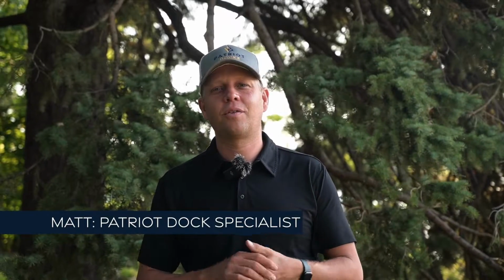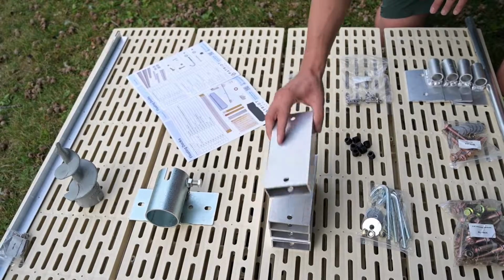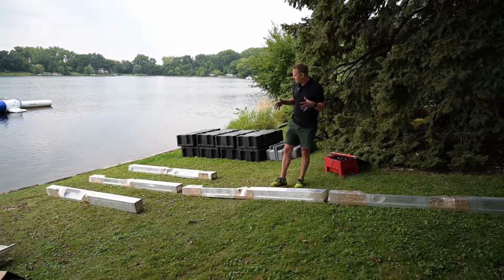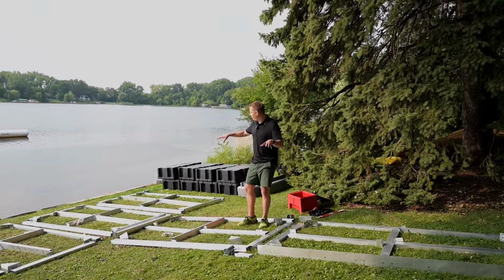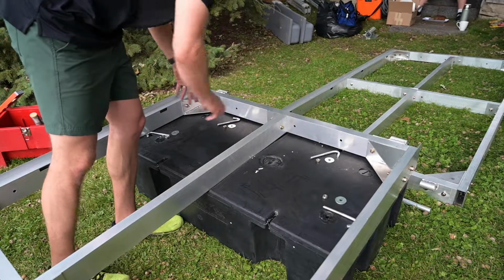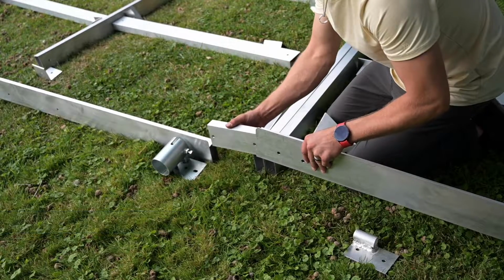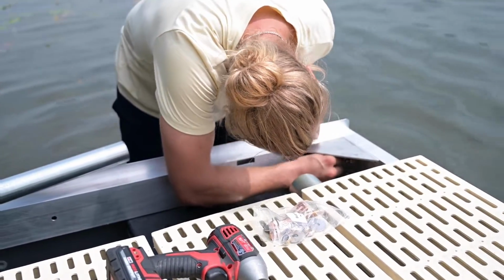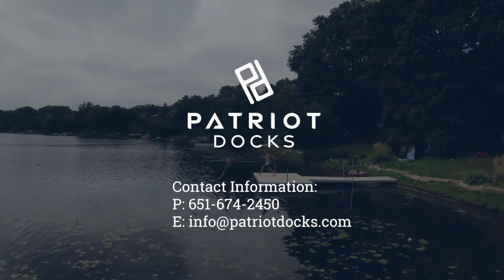How to Assemble a Floating Dock | Patriot Docks Floating Dock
Learn how to assemble a Patriot Docks Floating Dock with this step-by-step assembly guide. Patriot Docks are designed for durability, versatility, and easy installation—perfect for lakes, rivers, or any waterfront property.
Timestamps:

00:00 Introduction
00:54 Layout Components
03:45 Unbox and Layout Frame
05:26 Assembling Frames
06:14 Attach Floats to Frame
07:10 Connecting Hinge
07:22 Attaching a Piling Sleeve (10938)
07:49 Example of Hard Connection Between Frames
08:29 Attaching Sections with Hinge
09:08 Using Pilings to Anchor a Floating Dock
09:22 Add Decking Panels and Deck Lockers
09:37 Attaching Side Stability Floats
10:00 FAQS

In this video, we’ll walk you through the complete floating dock assembly process, including:

Unpacking and identifying parts

Connecting aluminum frames

Attaching dock floats for stable buoyancy

Installing decking panels

Tips for setup and seasonal adjustments

Whether you’re a first-time dock owner or upgrading your waterfront, this tutorial will help you get your Patriot Docks system in the water quickly and confidently.

✅ Built from lightweight marine-grade aluminum
✅ Works in deep water, fluctuating water levels, and soft bottoms
✅ Modular design for easy expansion and customization